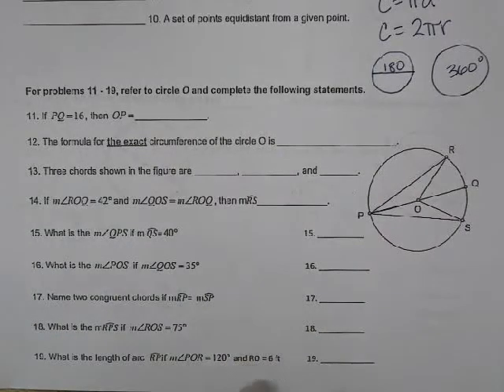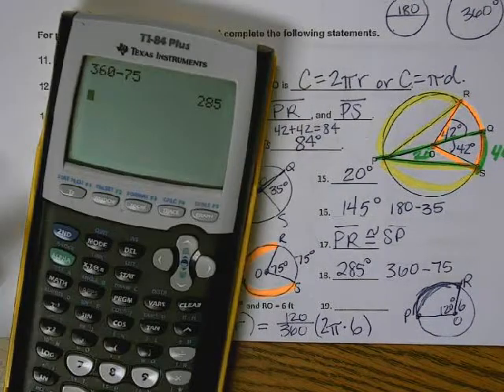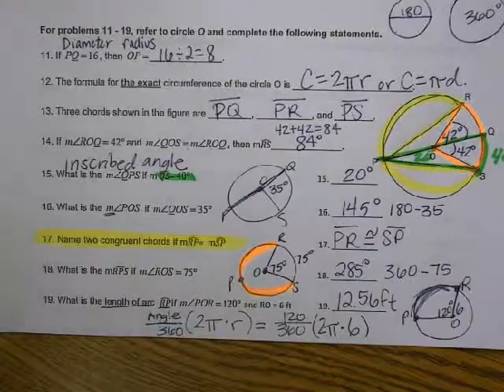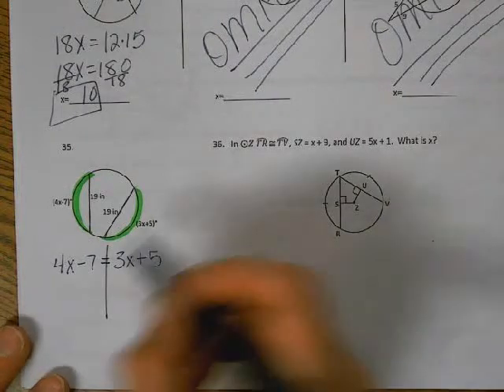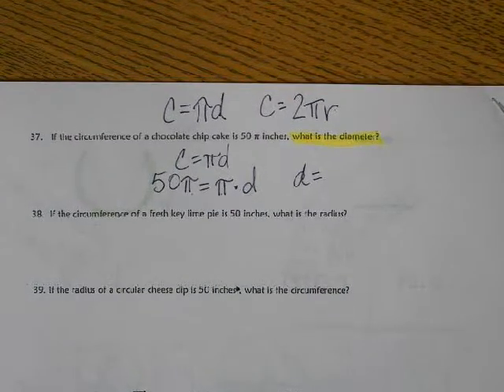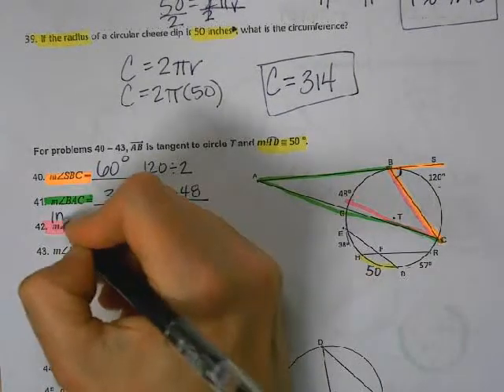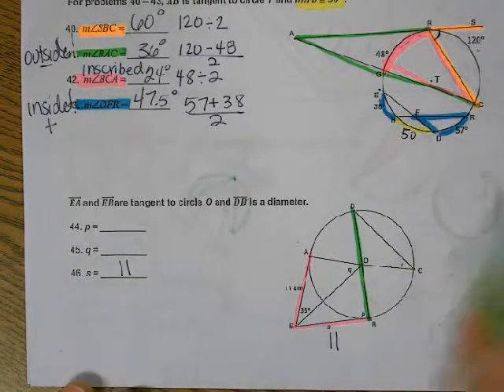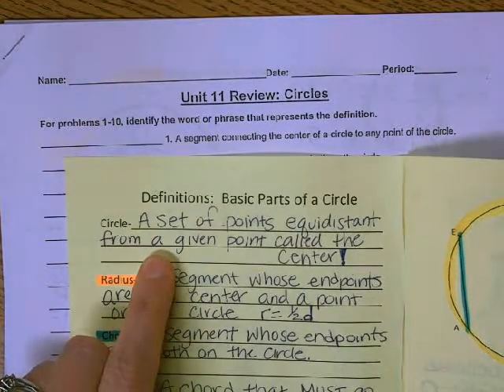Unit 11 Review Circles